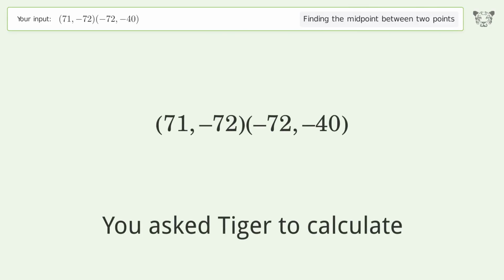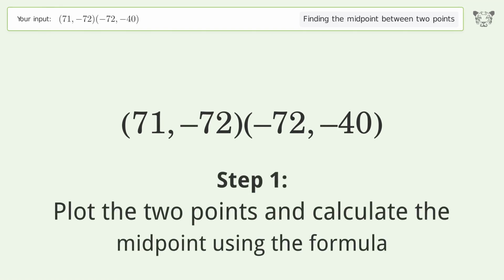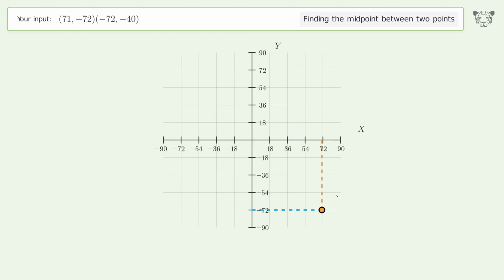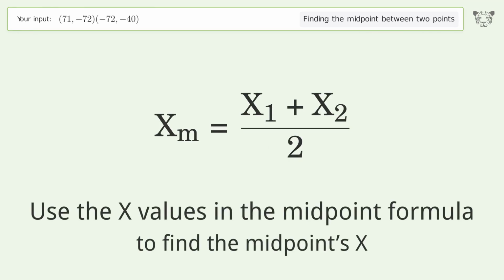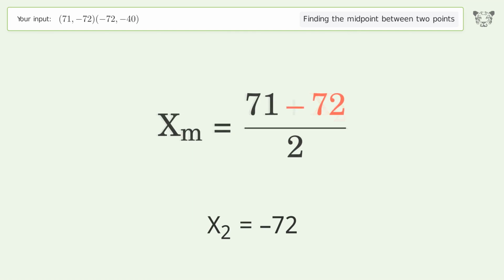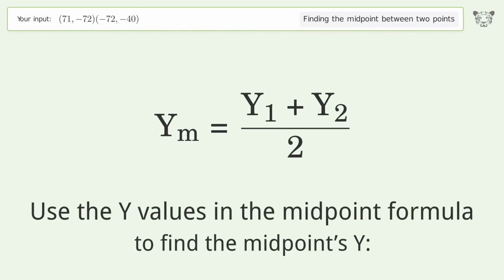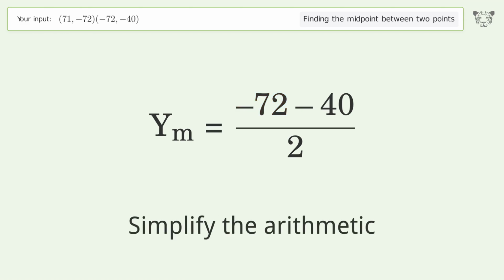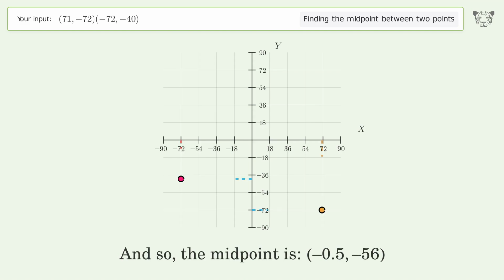Find the midpoint between two points p1 (71,-72) and p2 (-72,-40): Step-by-Step Video Solution